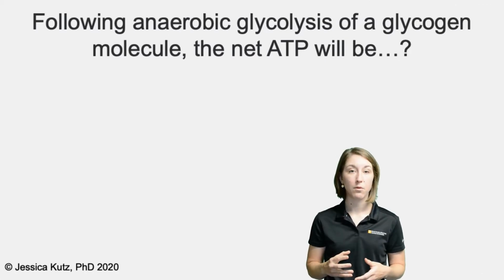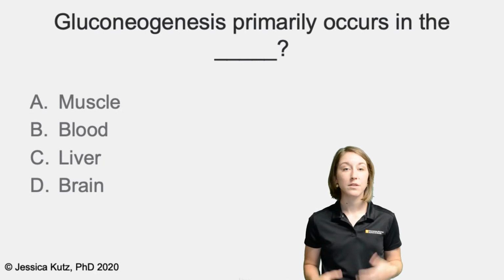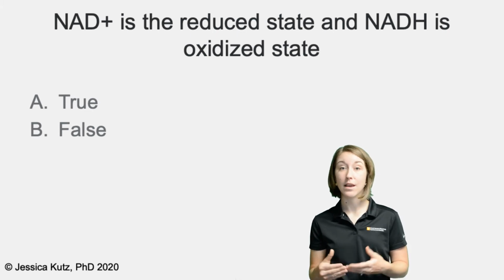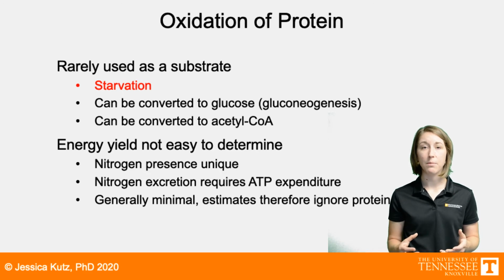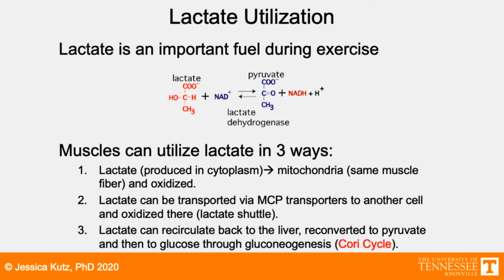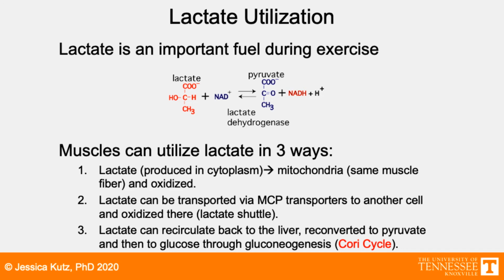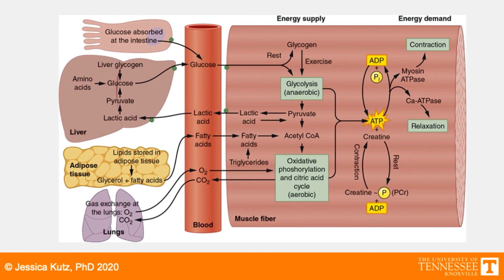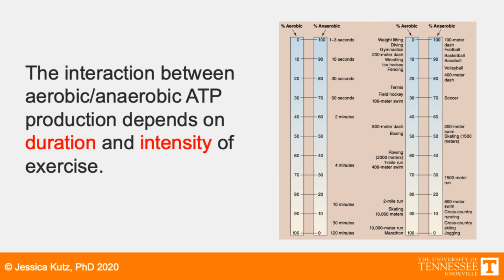KNS 480 Ch 3 Part 6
Figures: McGraw Hill & Human Kinetics